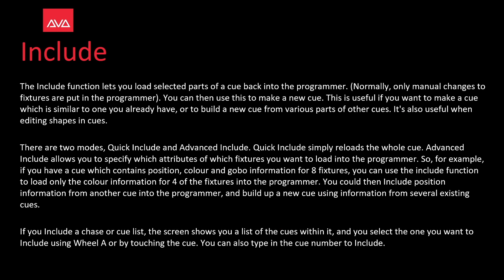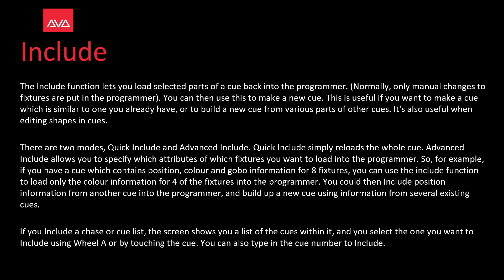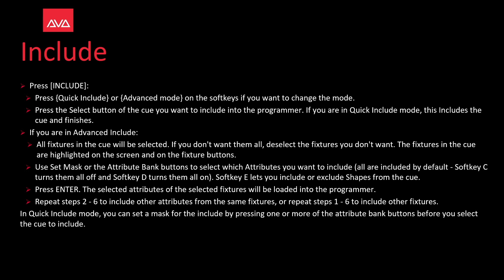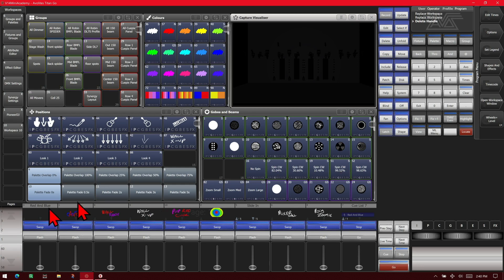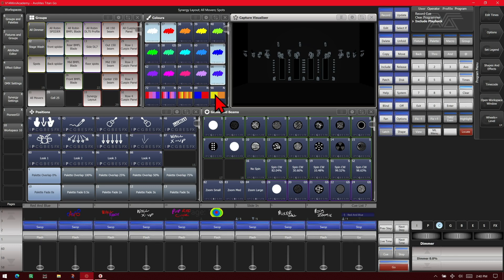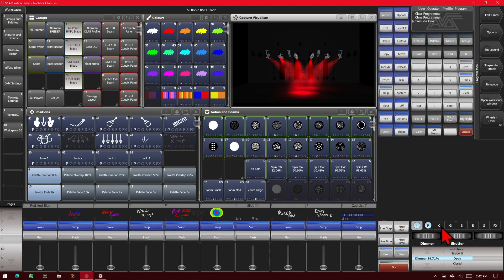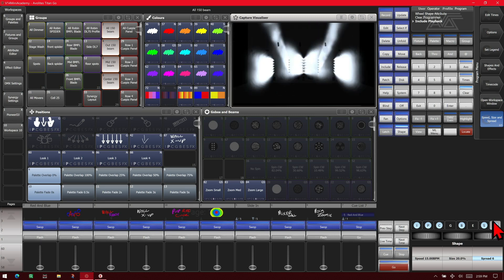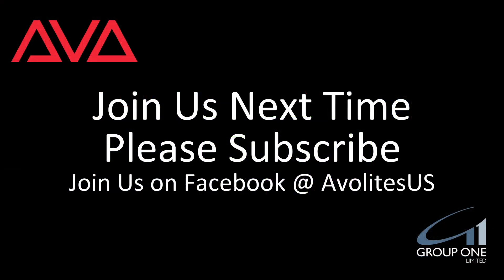Include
We take a look at the include function of Titan to make new cues from old ones quickly !